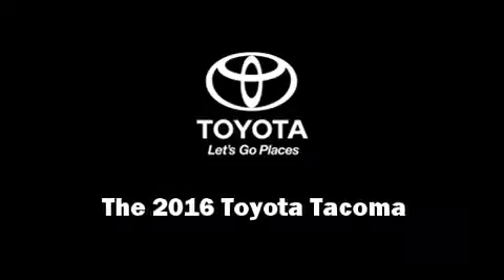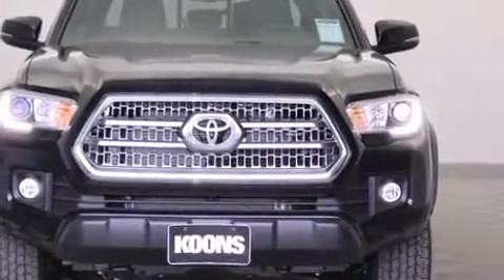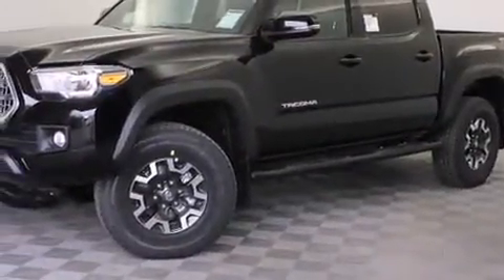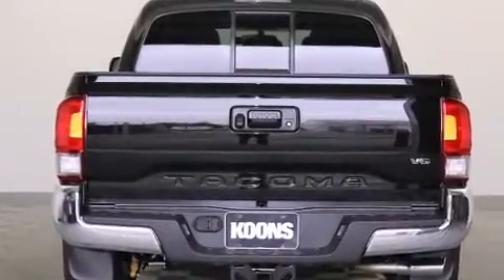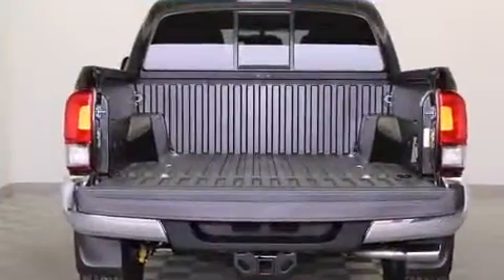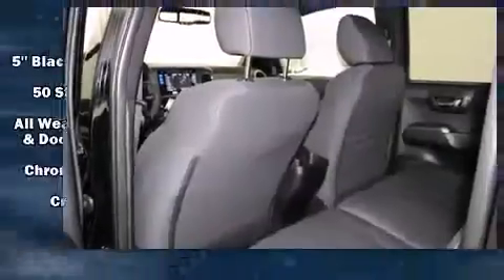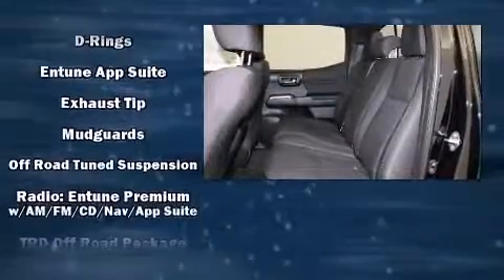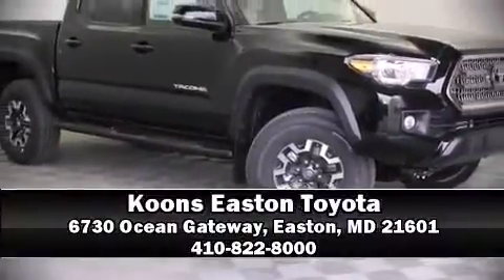2016 Toyota Tacoma TRD Off Road V6 in Easton, MD 21601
Introducing the 2016 Toyota Tacoma. This 4 door, 5 passenger truck is ready to drive off the showroom floor! It features an automatic transmission, 4-wheel drive, and a 3.5 liter 6 cylinder engine. Toyota prioritized practicality, efficiency, and style by including: 1-touch window functionality, a trip computer, a rear step bumper, turn signal indicator mirrors, power windows, an overhead console, and remote keyless entry. Toyota also prioritized safety and security by including: dual front impact airbags, head curtain airbags, traction control, brake assist, anti-whiplash front head restraints, a security system, and ABS brakes. For added security, dynamic Stability Control supplements the drivetrain. Our team is professional, and we offer a no-pressure environment. We'd be happy to answer any questions that you may have. We are here to help you.